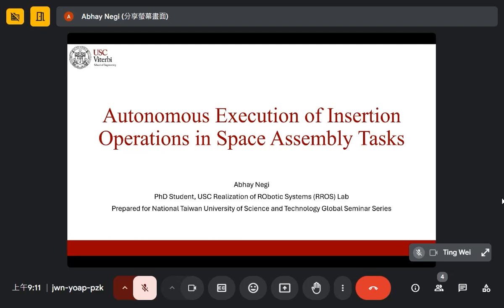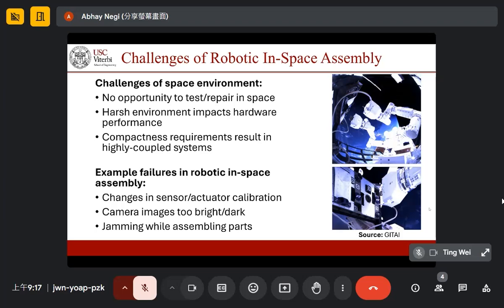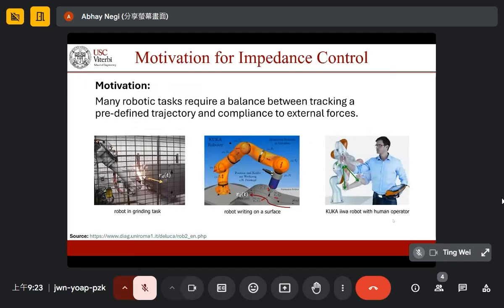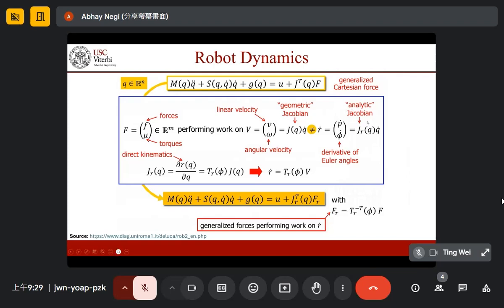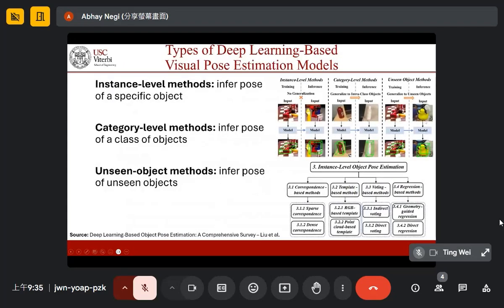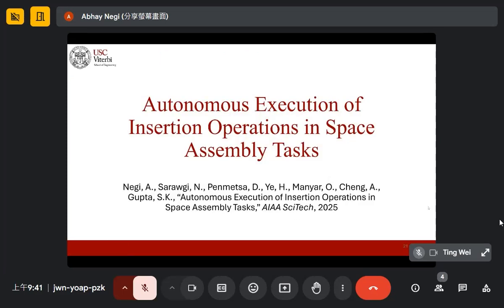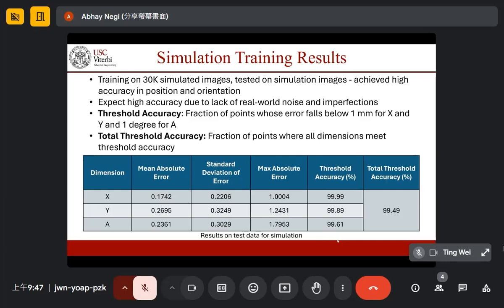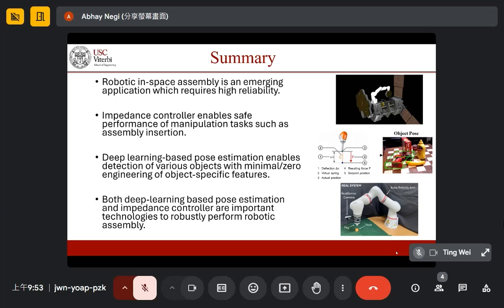20241217_Autonomous Execution of Insertion Operations in Space Assembly Tasks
Global Seminar Series in Smart Manufacturing
【Speaker】: Abhay Negi
【Title of the speech】: Autonomous Execution of Insertion Operations in Space Assembly Tasks